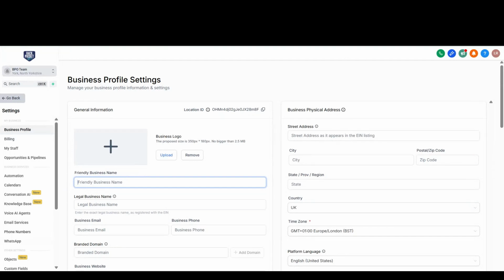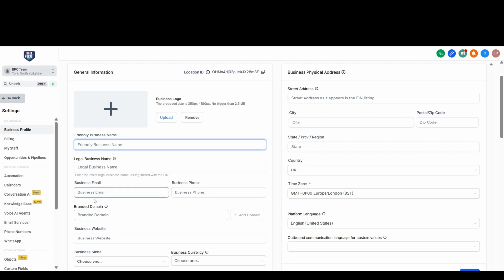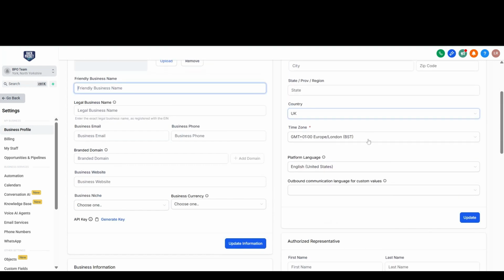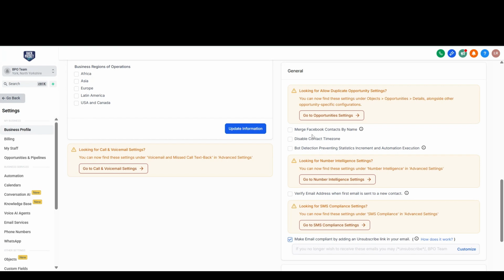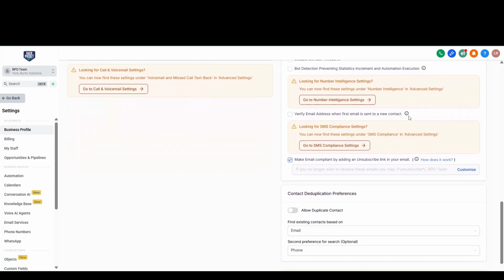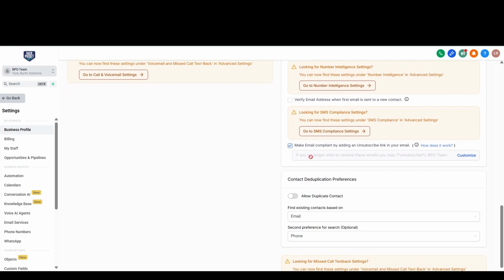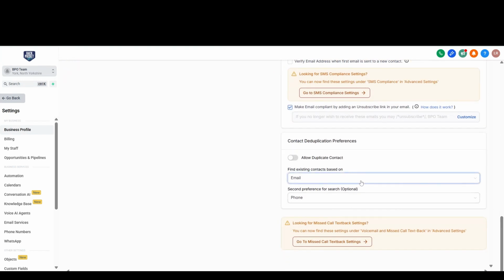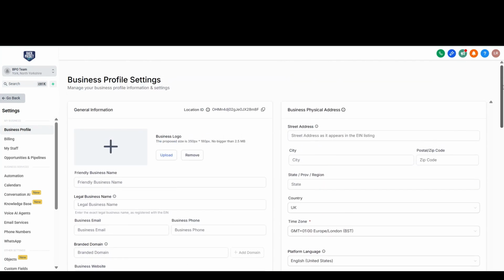Your Business Profile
GHL starter tasks - set up your Business Profile